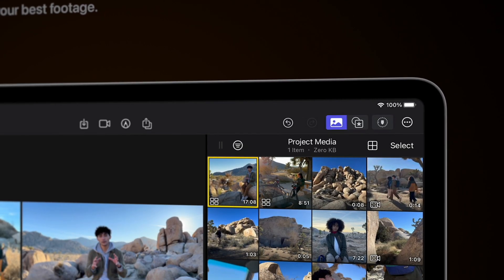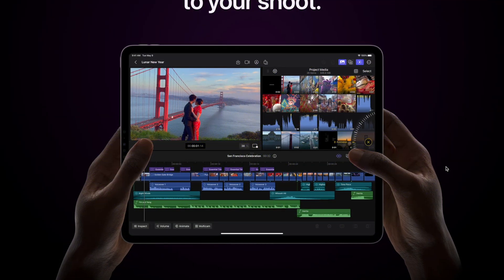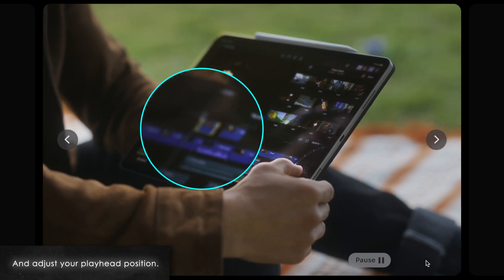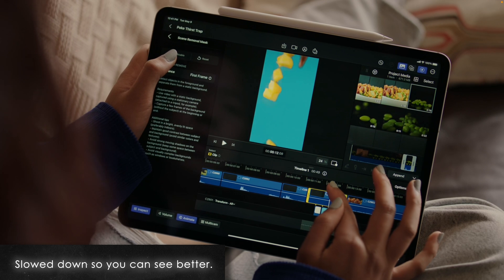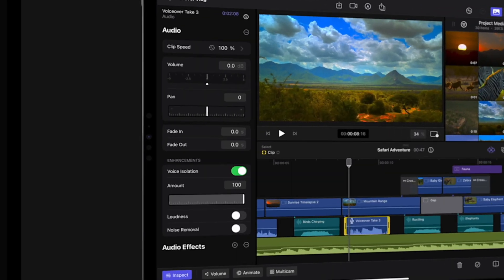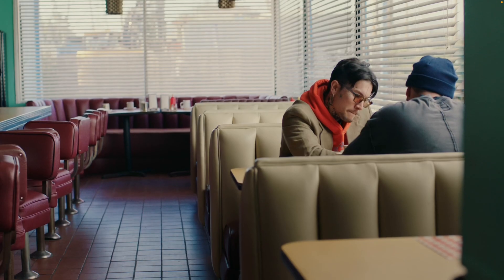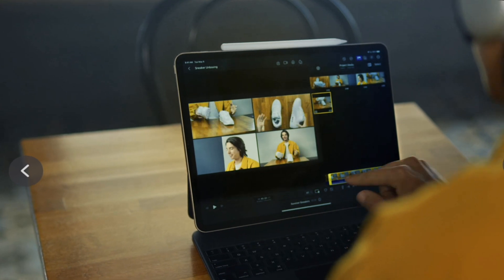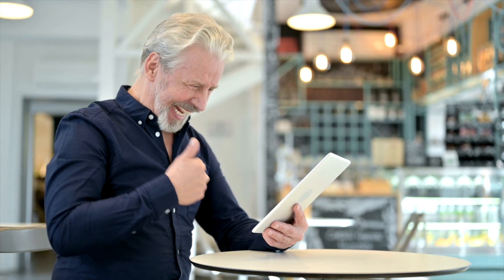ALL THE COOL THINGS about Final Cut Pro on the iPad in 6 MINUTES!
Big news for all Final Cut Pro users! Apple just announced FCP is coming to the iPad, and it's a huge deal, even if you don't plan to edit on the go. This move signals Apple's renewed commitment to its pro video editing software, bringing exciting new features that are likely headed for the Mac version too!

In this video, I break down everything you need to know about Final Cut Pro for iPad:

✅ Subscription Model: Get the details on the new pricing structure ($5/month or $50/year) and my thoughts on what this could mean for FCP on Mac.

✅ iPad-Optimized UI & Apple Pencil Integration: See how the interface has been redesigned for touch, including a "neat" new jog wheel and the ability to draw directly on your video with the Apple Pencil!

✅ Powerful Machine Learning Features: Discover game-changing AI tools like Scene Removal Mask (think instant background removal without a green screen!) and Auto Crop for effortless aspect ratio adjustments. Plus, Voice Isolation is making its way to iPad!

✅ New Creative Assets: Explore the new built-in graphics, effects, audio presets, and adaptive soundtracks that will help you enhance your projects faster.

✅ Pro Camera Mode & ProRes RAW: Learn how you can now record uncompressed, high-quality video directly on your iPad and import it seamlessly into FCP. A huge win for mobile creators!

✅ Seamless Project Transfer: The best part? You can start a project on your iPad and finish it on your Mac, or vice versa, offering ultimate flexibility for your workflow.

This is more than just FCP on a tablet; it's a glimpse into the future of Final Cut Pro. The new ML features alone are incredibly exciting and could be a massive boost to your editing efficiency.

00:00 - Final Cut Pro on the iPad
00:21 - A great thing even for non-iPad users
00:42 - FCP on iPad will be a subscription
01:10 - Slightly different UI
01:31 - Draw directly on video content with Apple Pencil
02:12 - Scene Removal Mask
02:32 - Possibly a really cool feature for creating vertical content?
03:03 - Voice isolation and quick adjustments
03:18 - Brand new built-in presets
03:39 - Pro Camera Mode
04:31 - Multicam editing (up to 4 angles)
04:48 - Send to Mac
05:09 - Who is this for? Should non-iPad users be excited?
05:49 - My power went out! lol